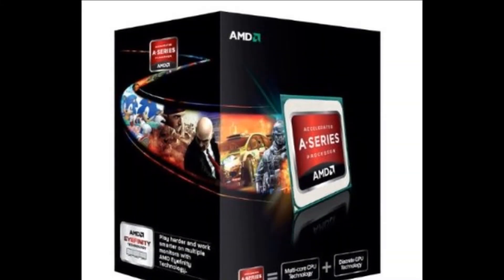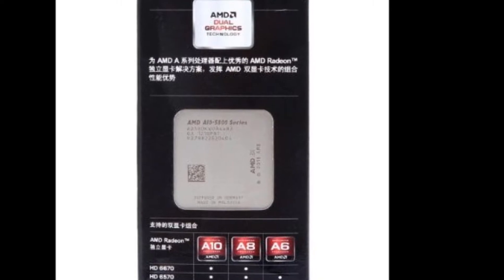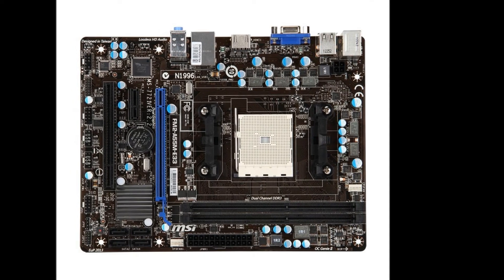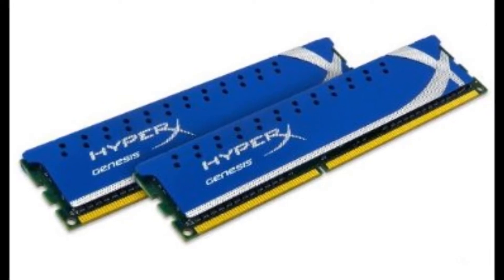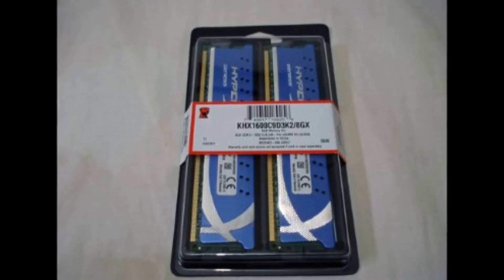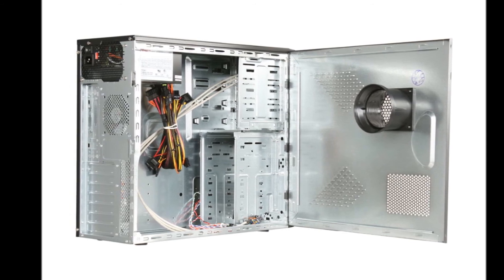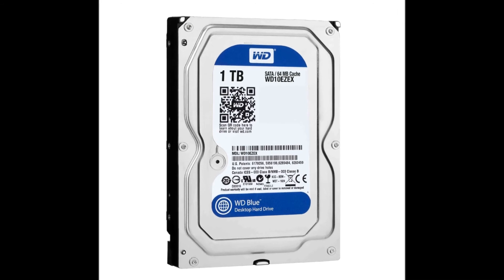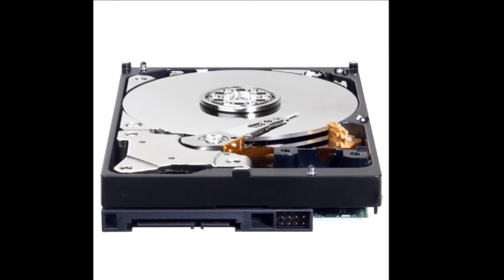$400 Ultra Budget Build (AMD) 1080p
$400 ULTRA BUDGET BUILD Components. This is an APU build. Don't expect to play every game maxed out in 1080p. But it will serve as a well balanced gaming platform.

AMD A10-5800K APU 3.8Ghz Processor

MSI AMD A55 MicroATX DDR3 1600 FM2-A55M-E33

Kingston Technology HyperX 8 GB (2x4 GB Modules) 1600 MHz DDR3 Dual Channel Kit

Rosewill ATX Computer Case with 500-Watt Power Supply, Black R519-BK

LG Electronics 24X SATA Super-Multi DVD Internal Rewriter with M-Disc Support

Western Digital Caviar Blue: 1 Terabyte, 7200 RPM, SATA 6 Gb/s, 64 MB Cache